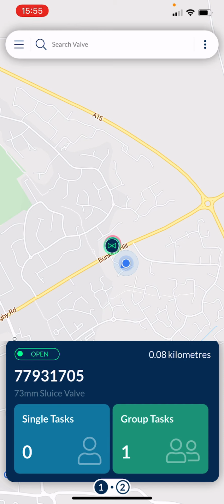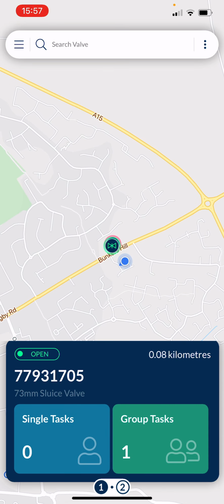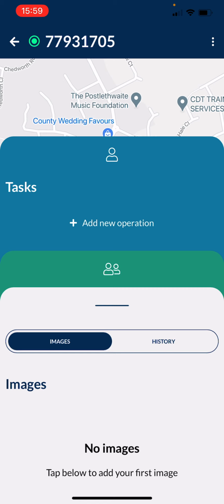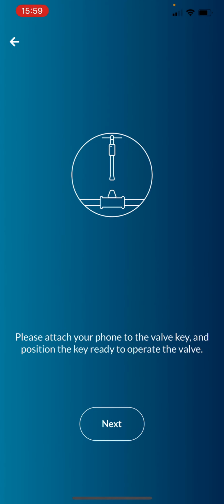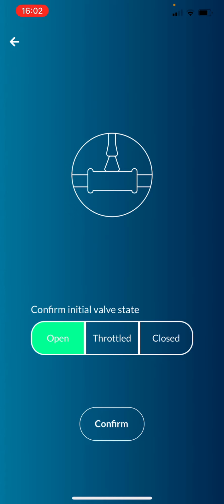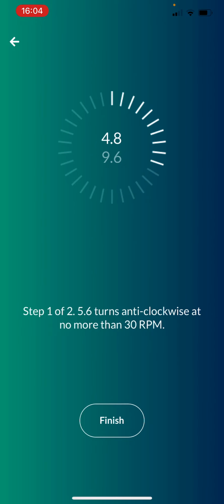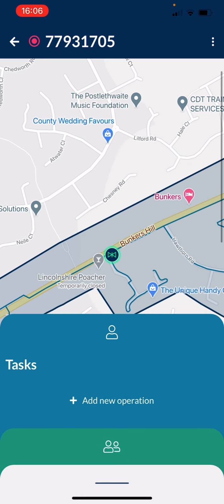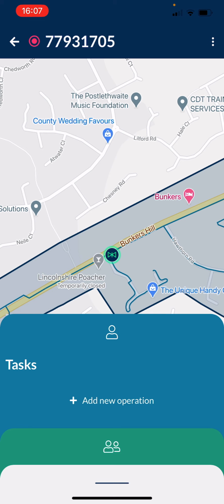10 min SmartValve presentation